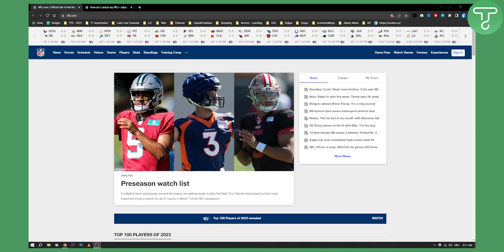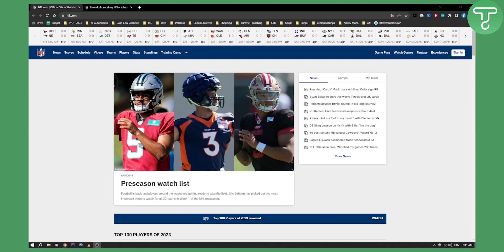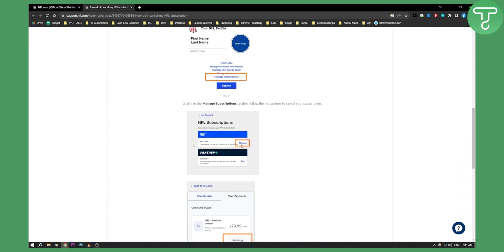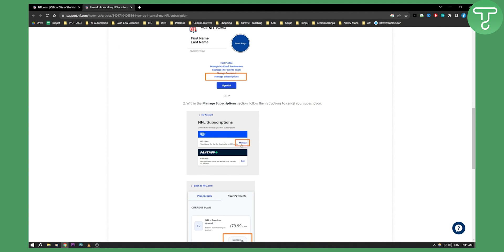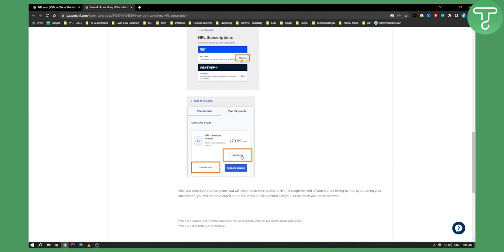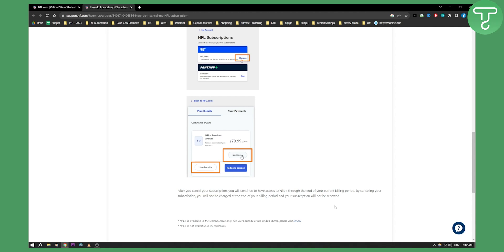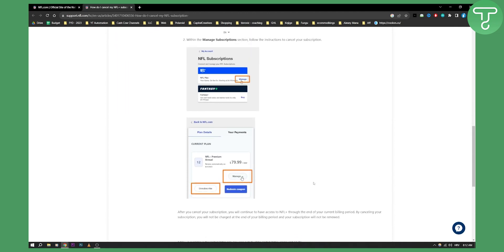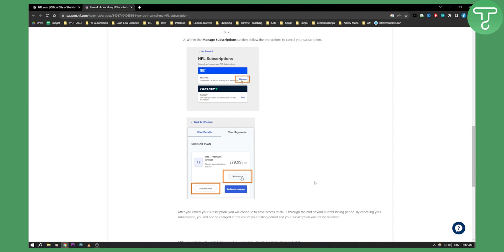How to Cancel NFL Plus App Subscription (Tutorial)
In this video, I will show you how to cancel NFL pluss app subscription